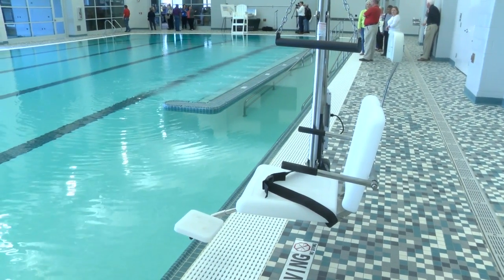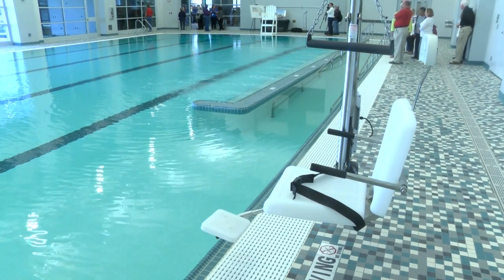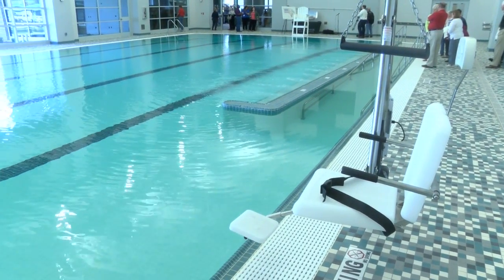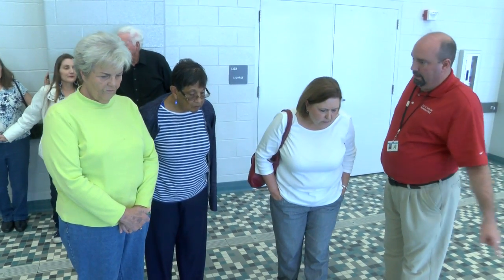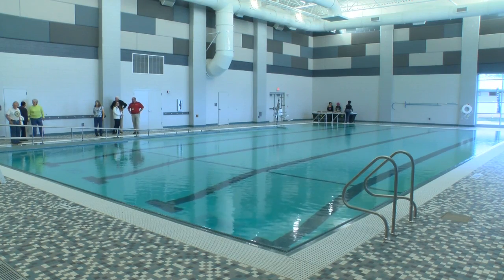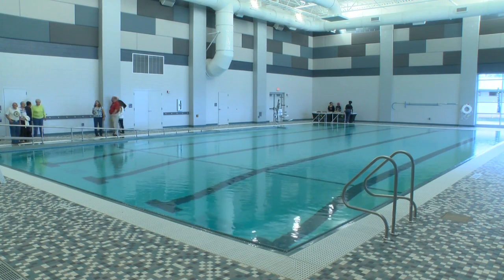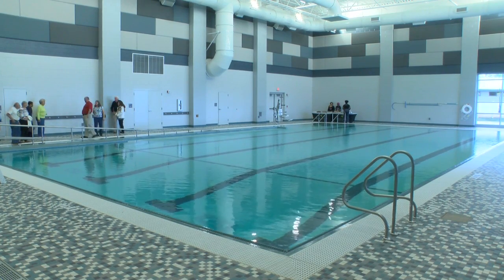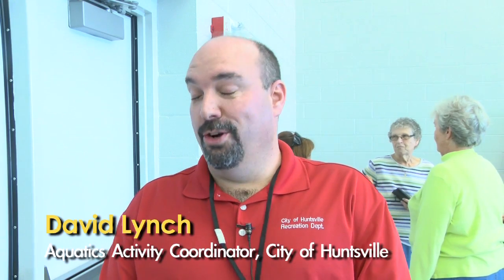A look at the new Instructional Pool at the Huntsville Aquatic Center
On Friday, March 31, 2017, Huntsvillians got a sneak peek of the brand new Instructional Pool located at the soon-to-be-completed Huntsville Aquatic Center.